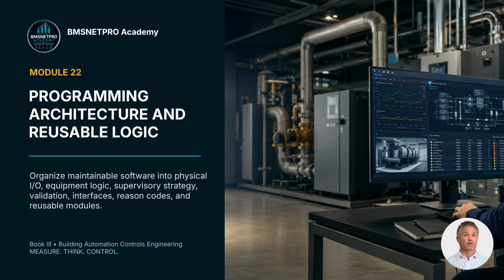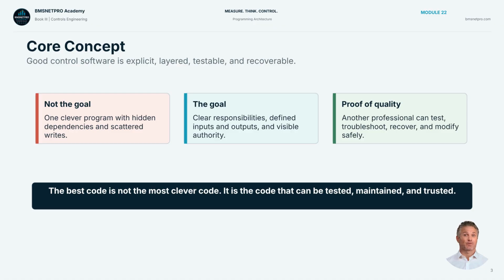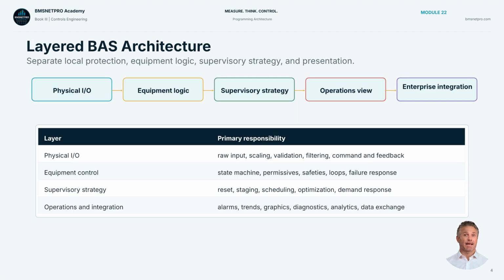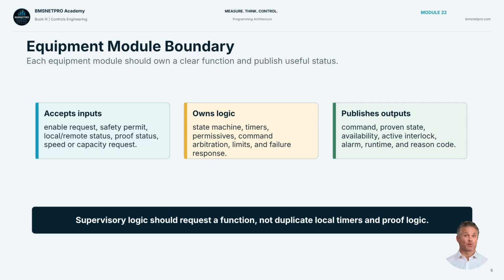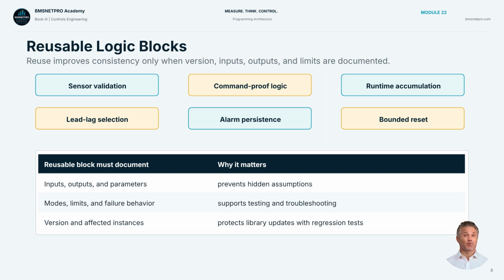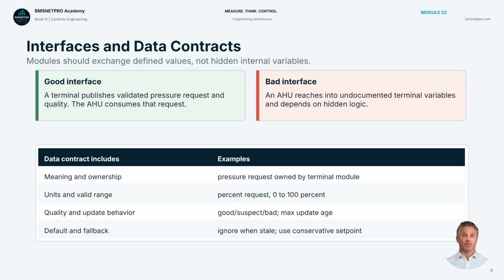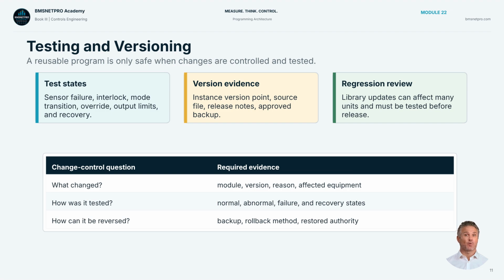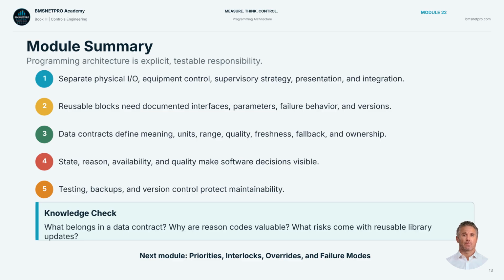Book 3 Module 22 Programming Architecture Reusable Logic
Organize maintainable software into physical I/O, equipment logic, supervisory strategy, validation, interfaces, reason codes, and reusable modules.